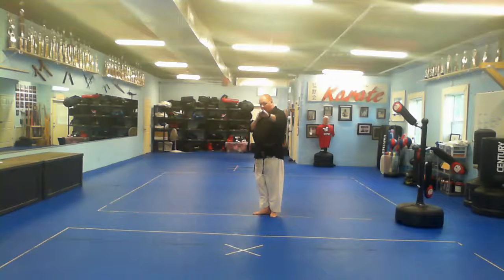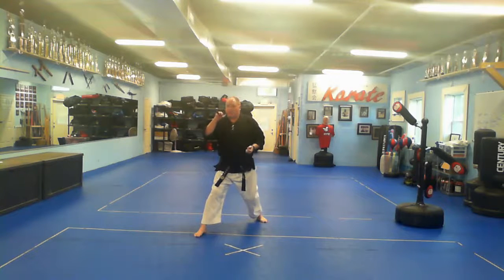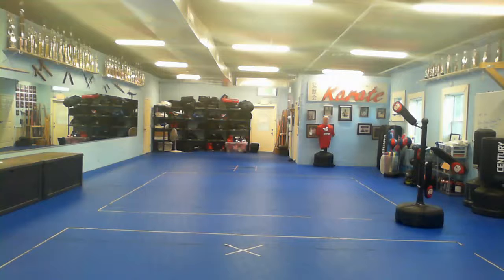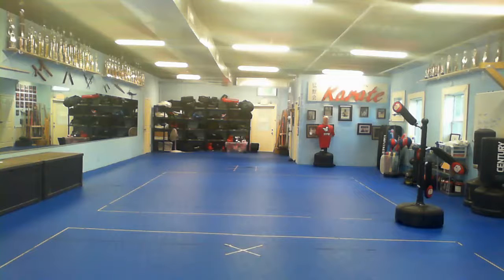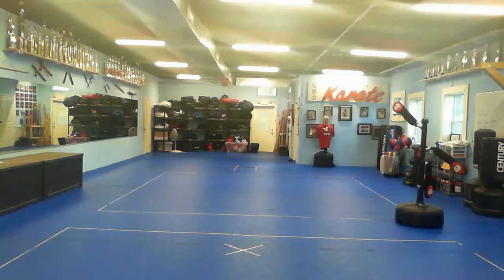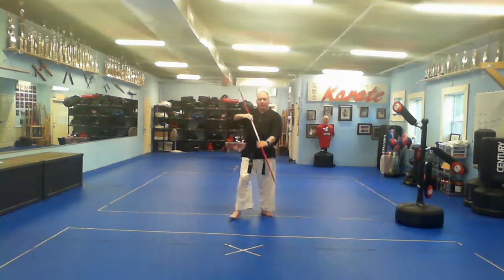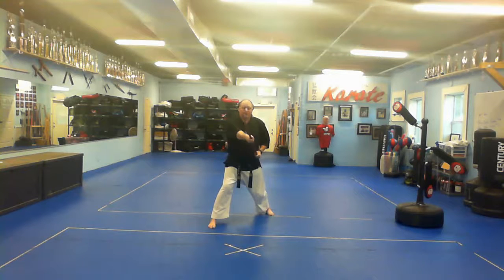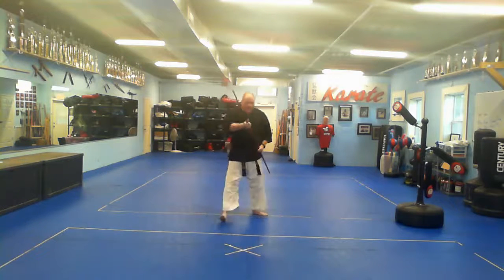6 Bo Basics First Primary Strike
Moving from the "jab" strike to the primary (power side) strike with the bo (staff)